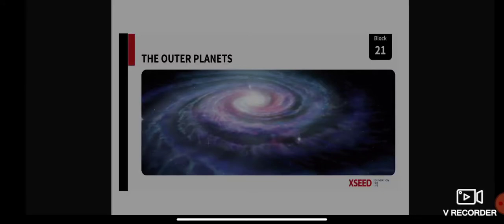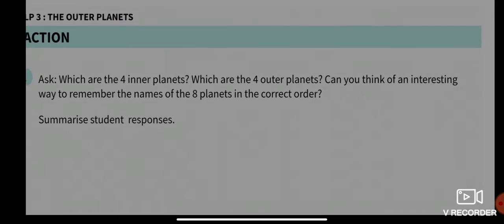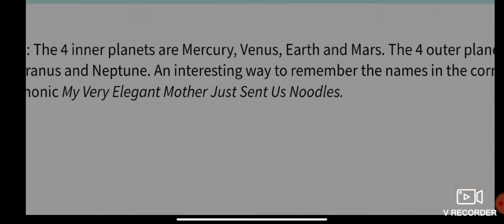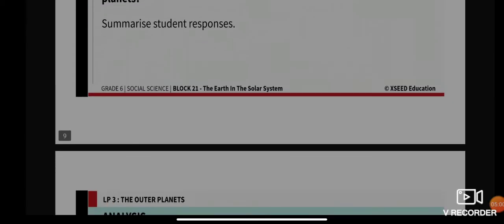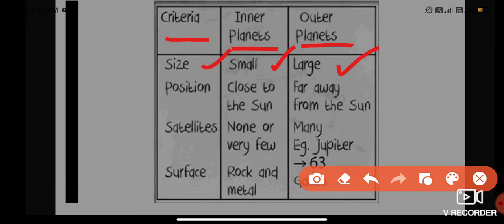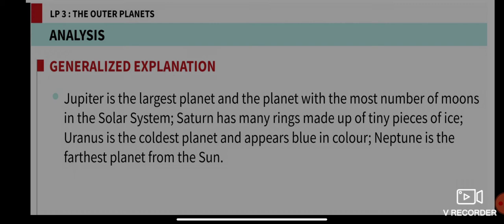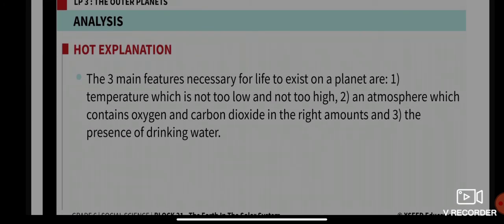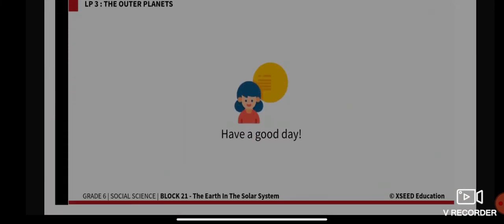Block 21 S3 ..G6